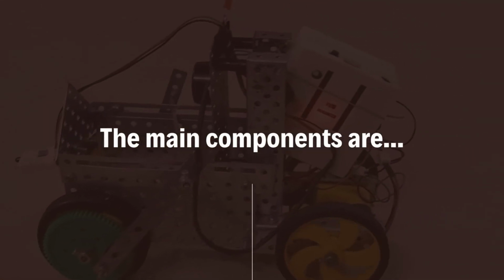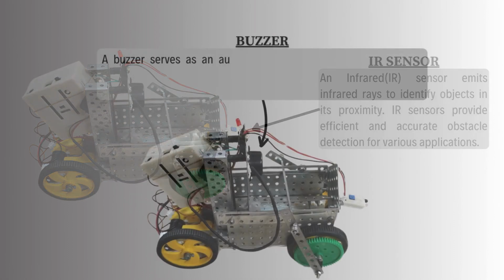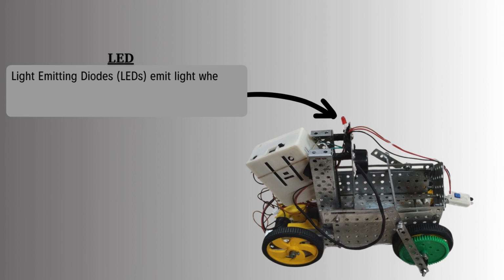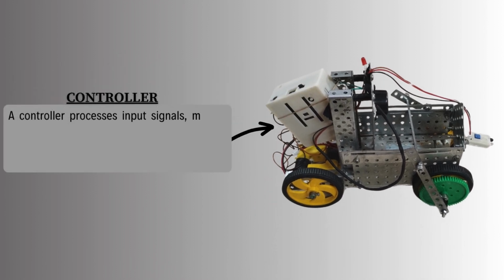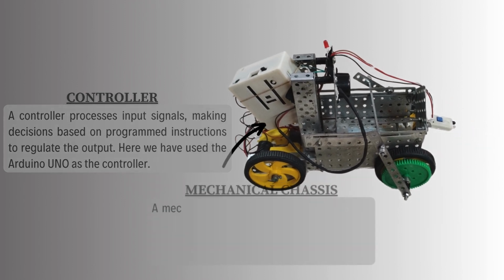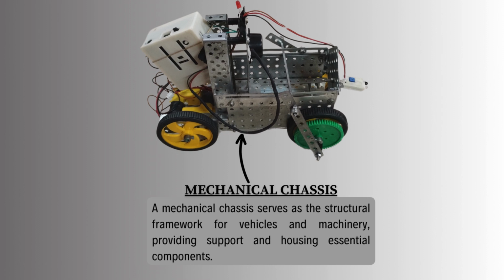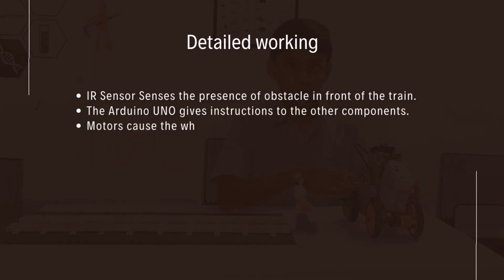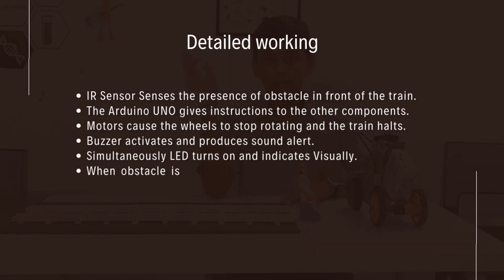Project - Anti collision Train System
India, with its extensive railway network, plays a vital role in the country's transportation system. However, recent train accidents have raised concerns about the safety and reliability of the railway infrastructure.
Watch this video as we created our innovative solution for this modern issue.